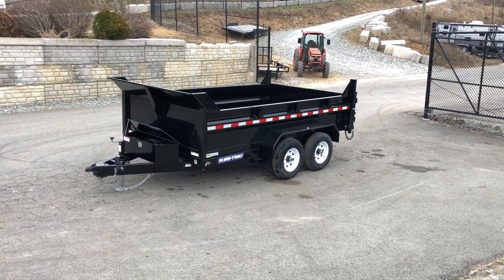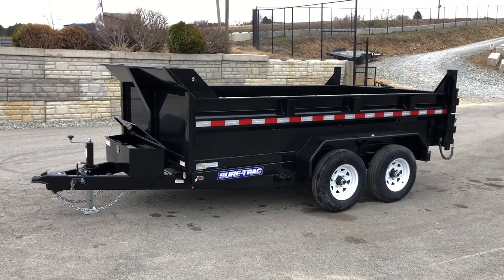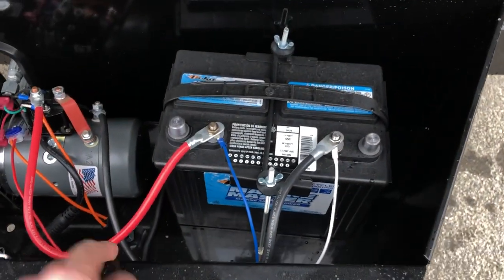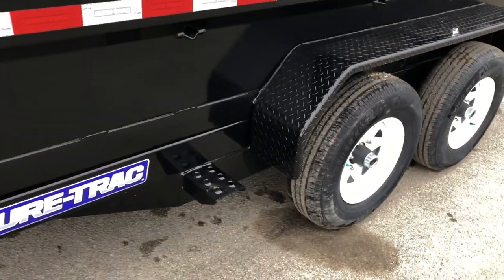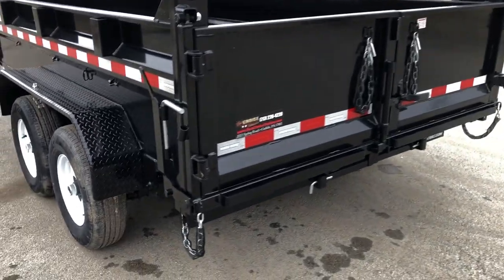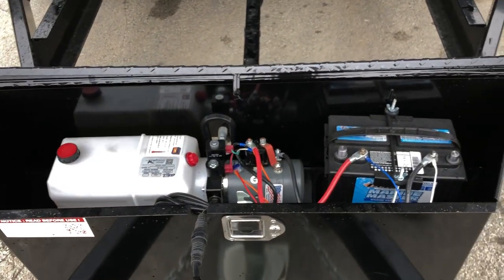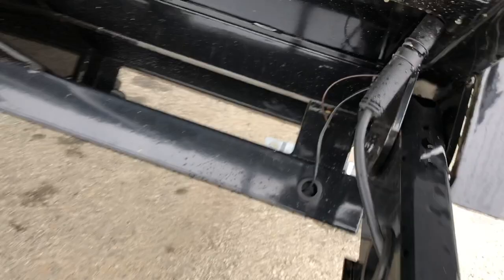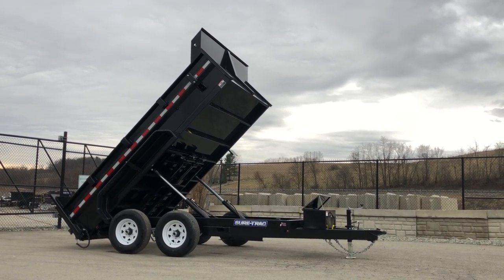Sure Trac 7x12' Hydraulic Dump Trailer 9900# GVW Base ST8212SDD-B-100